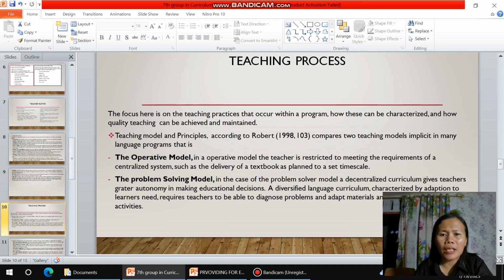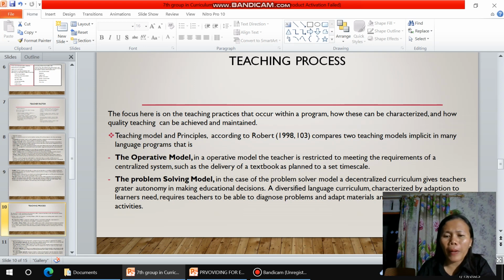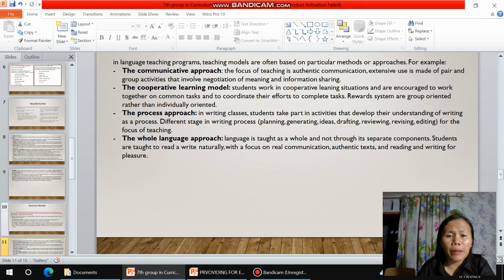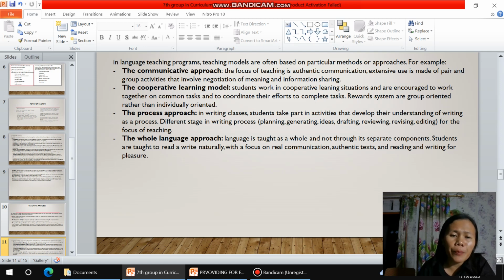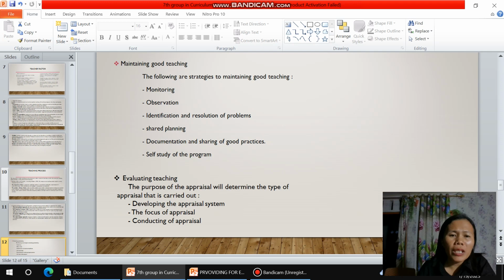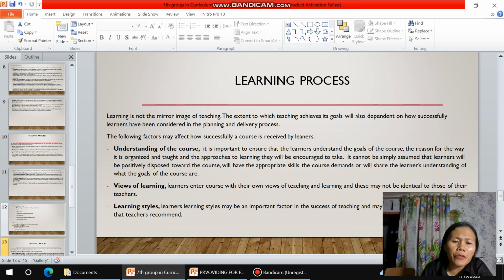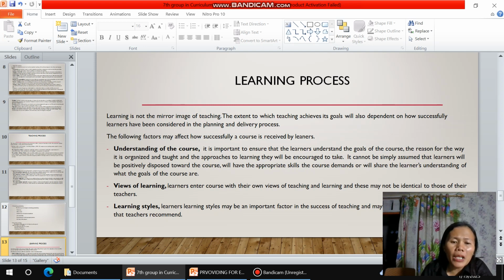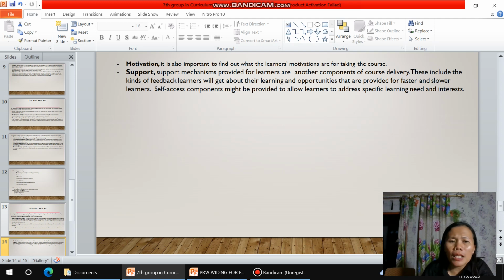Dewi Purnamasari Laia Kelompok 7